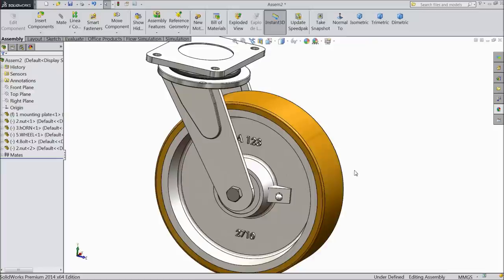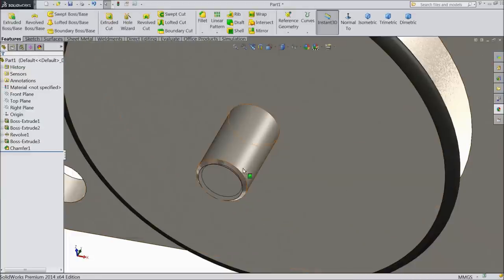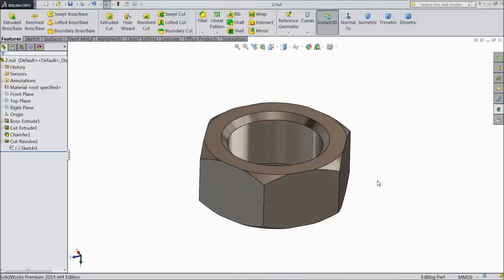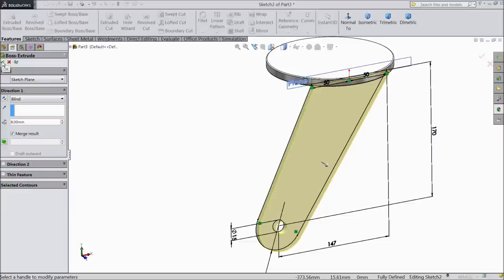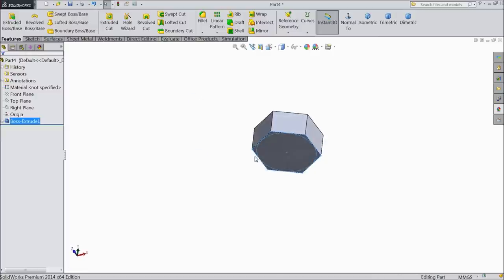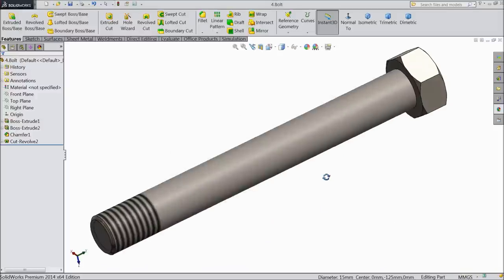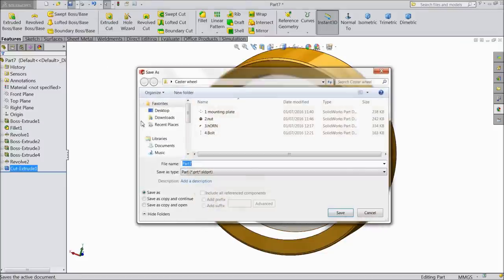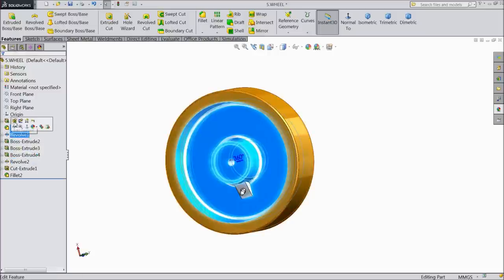Solidworks tutorial Caster wheel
Heavy Duty 300mm Caster wheel
max load - 2400 kg
Dia Wheel 300mm
Total height 355mm